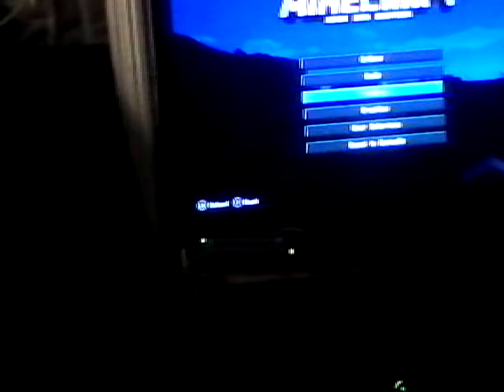Survival Part 1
Part 2 Will Be out